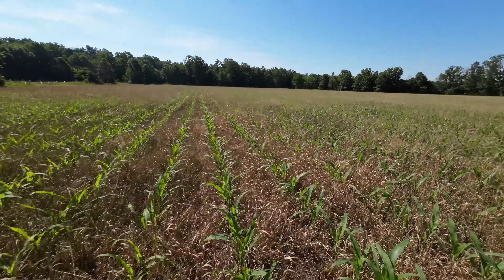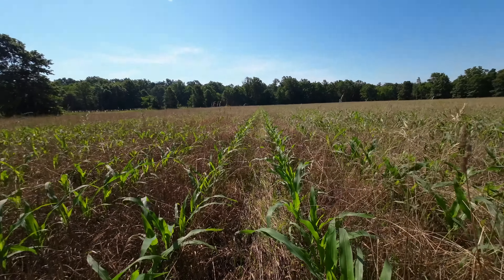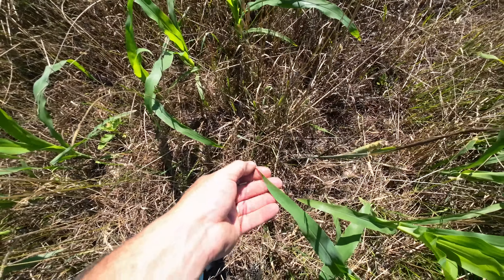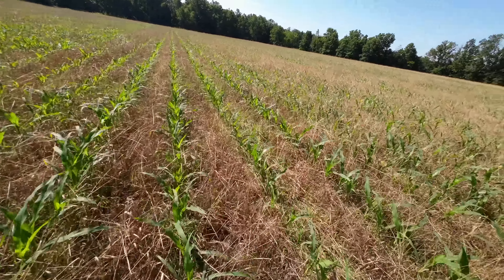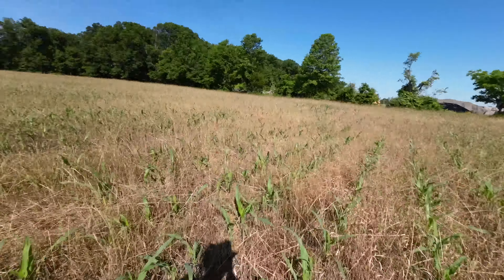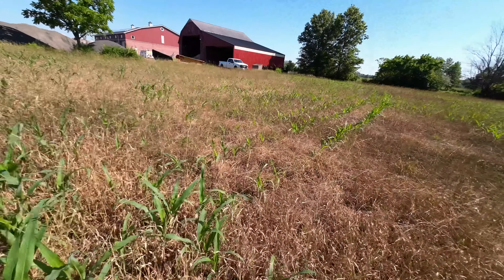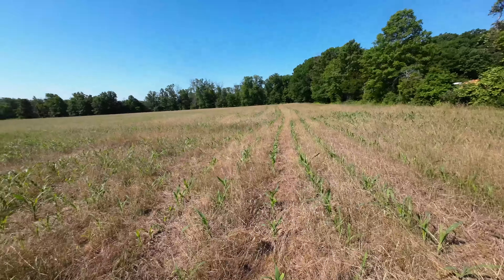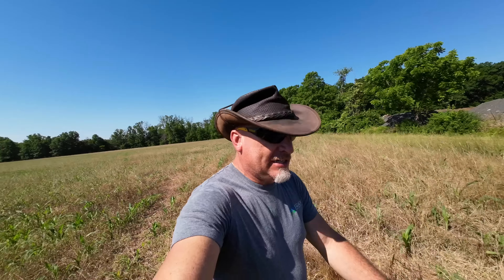Problems With The Corn!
nothing that can't be solved with a little brains. and I did say I would show everything so here is a bit of both.